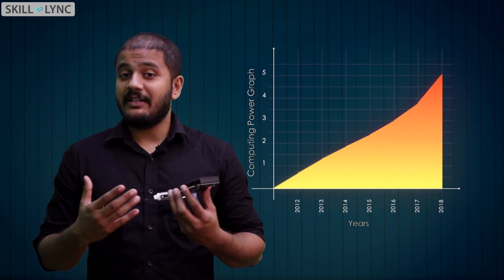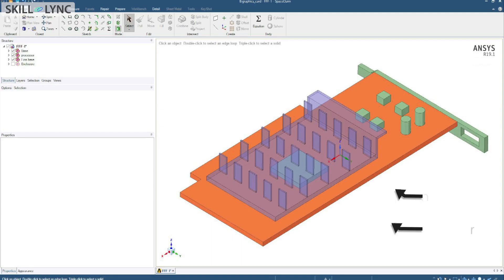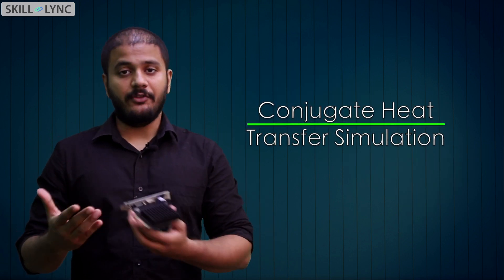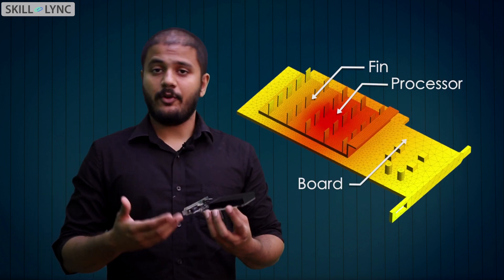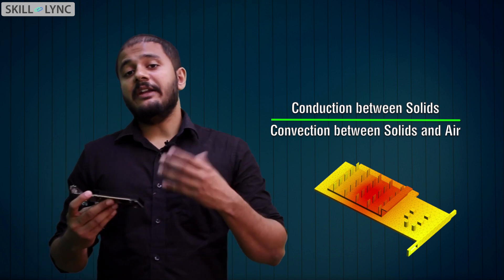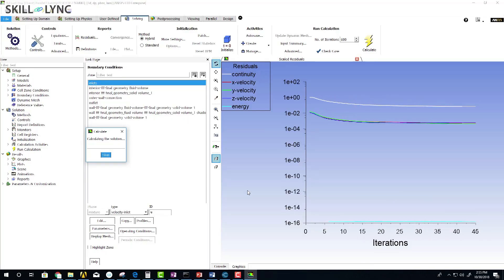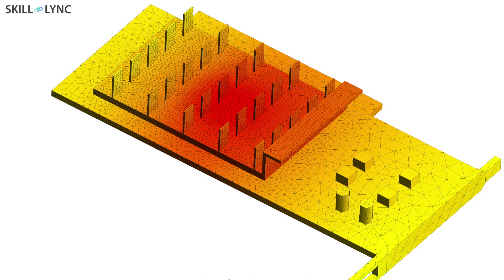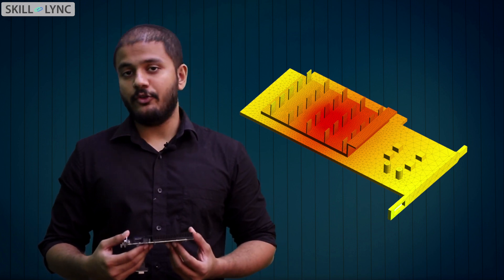Conjugate Heat Transfer | ANSYS FLUENT | SKILL-LYNC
In this video, we explain the need for thermal management in modern computing hardware. We later show how Conjugate Heat Transfer Simulations can be performed using ANSYS Workbench.

1. Learn industry oriented technical skills from an industry expert.
2. Work on 4 Industry oriented projects & 8 challenges. Create a strong profile for you to get recruited. Here is an example profile of one of our students
3. Attend 4 live video conferencing support sessions every week.
4. Private group access. Interact with industry experts and Skill-lync support team 24/7, get your doubts clarified
5. Master Course students get to work with a career mentor to provide better job opportunities.
6. We are top rated Mechanical Engineering Online Course Providers - 4.9/5 over 180 reviews

1. Master Course in Computational Fluid Dynamics
2. Master Course in Design Engineering

1. Introduction to Computational Fluid Dynamics - CFD
2. Advanced CFD using ANSYS Fluent
3. Advanced IC Engine course using Converge CFD
4. Advanced HVAC system CFD analysis course using Converge CFD
5. Advanced Turbomachinery simulation course using Converge CFD
6. Computational Combustion using Python & Cantera
7. Advanced CFD Meshing using ANSA
8. Intro to Finite Volume Methods using C++
9. Advanced Aerodynamics course using Converge CFD.

1. Advanced Structural Analysis using ANSYS WorkBench
2. Crash Worthiness Analysis using HyperWorks & Radioss
3. LS Dyna for Structural Mechanics FEA

1. Vehicle Dynamics using Matlab
2. Suspension design using MSC Adams
3. Vehicle Dynamics for FSAE & BAJA cars
4. Multi Body Dynamics for Automotive Applications

1. Ultimate SolidWorks course - Learn Solid Modeling & Surface Modeling in SolidWorks
2. Introduction to Sheet Metal Designing
3. Automotive Sheet Metal Design for BIW Components using Catia or NX CAD
4. Geometric Dimensioning & Tolerancing - ASME Y14.5M 2009 standards

***Numerical Simulation:***

1. MATLAB, Python & SolidWorks